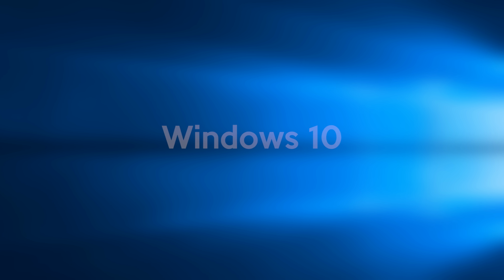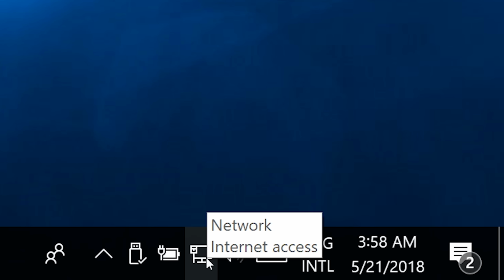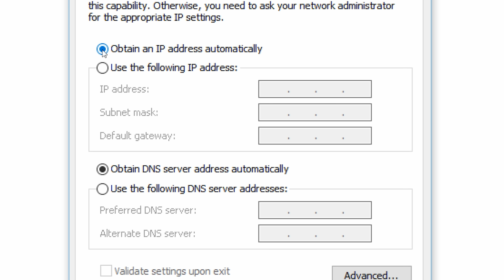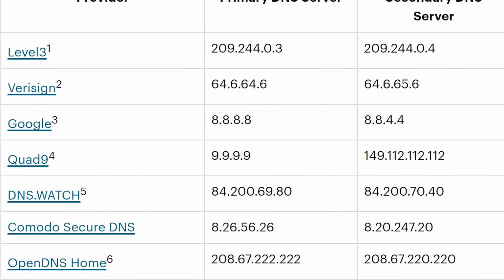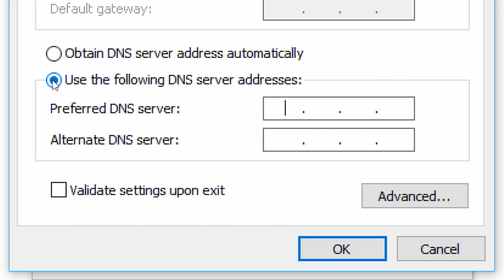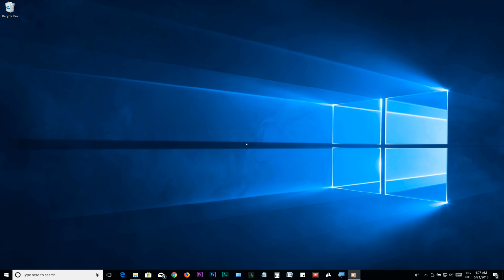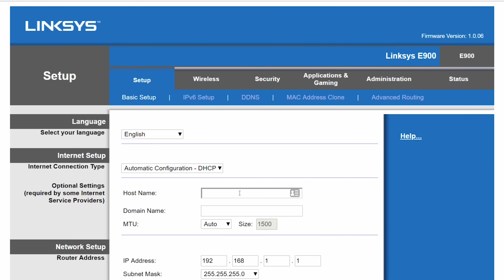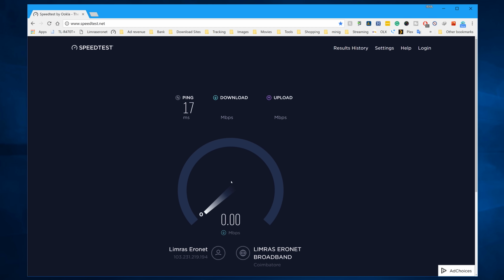How to Speed Up Your Internet on Windows (Instant Boost)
Learn how to speed up your internet connection on Windows 10 without paying a dime or downloading sketchy software! In this tutorial, we configure the fastest public DNS settings (1.1.1.1) to lower ping, improve browsing response times, and stabilize your connection.

⚡ What You’ll Get:
• Faster webpage loading and response times
• Lower latency/ping for gaming and browsing
• Safer, encrypted DNS lookups

This method is 100% free, safe, and built right into Windows—no third-party apps required.